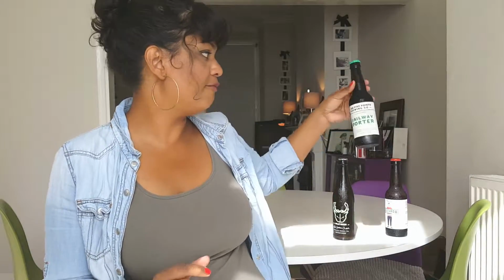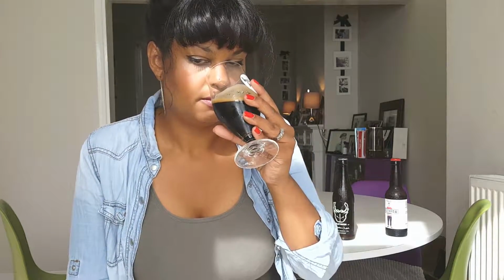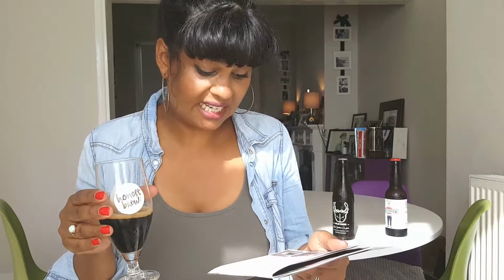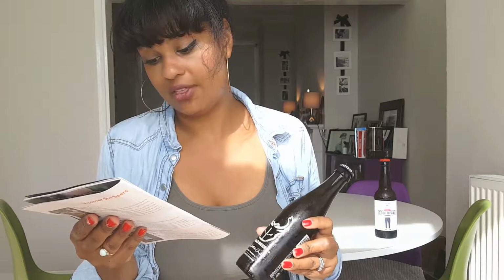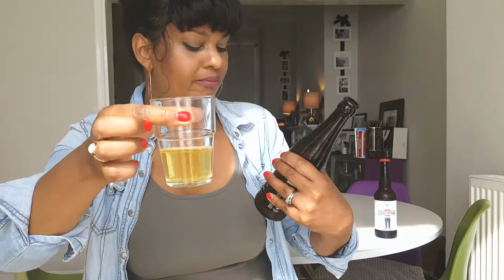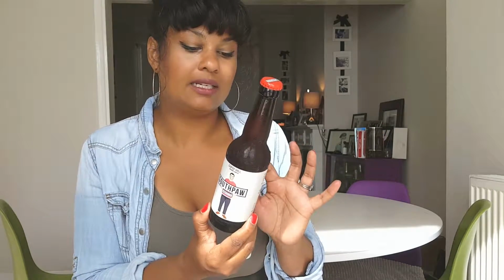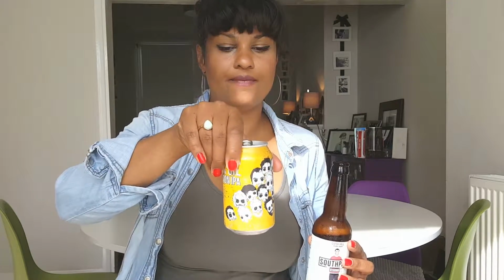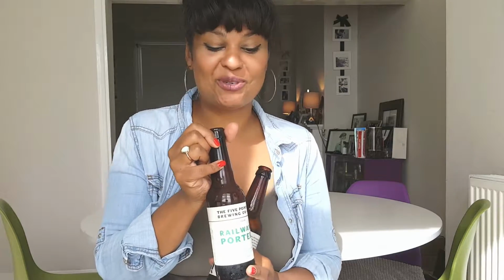HonestBrew Taster Kit Review || Part 2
Hello Drinkers
Today you can watch the 2nd part of my review 3 of the 6 beers from the Honest Brew Subscription Taster Box
I have split the video into 2 parts otherwise it would have been rather loooong!

Start your craft beer adventure with a Taster Kit from HonestBrew - the UK's best online beer service. You'll get 6 different styles of craft beers and handy guide - the perfect introduction to the world of craft beer. HonestBrew’s flexible craft beer service delivers beers tailored to your lifestyle. You call the shots - you decide your flavour preferences, your delivery frequency, how many beers you receive and you can skip a box or cancel at any time. HonestBrew’s beer experts source the best small batch beer from breweries all around the world, tailor every selection to your individual tastes and deliver to suit your schedule.

If you enjoyed this video you make like these